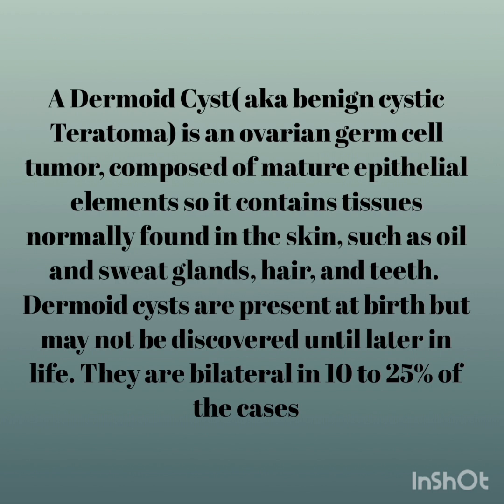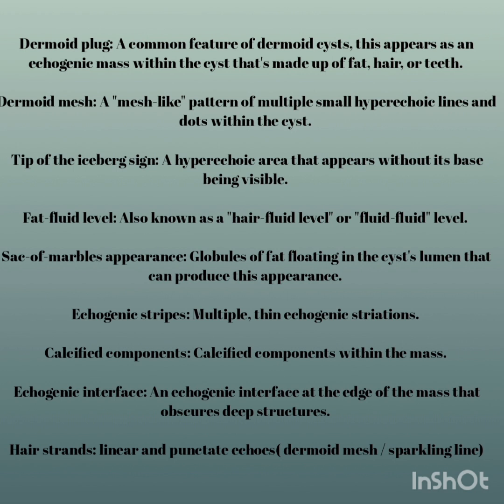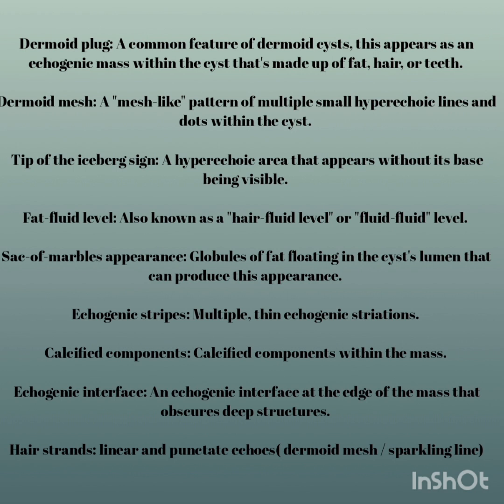Ultrasound of A Dermoid Cyst. .... Requisites of Ultrasound